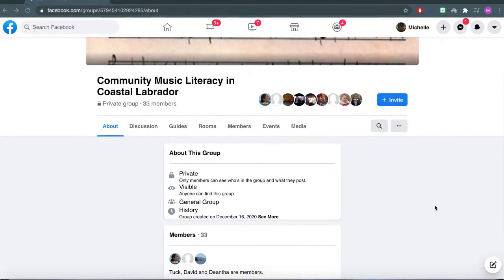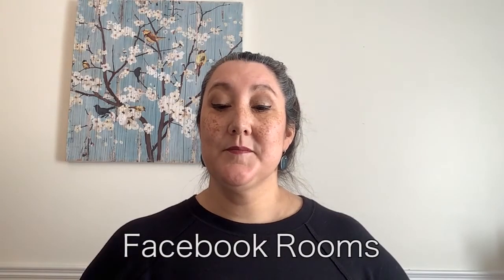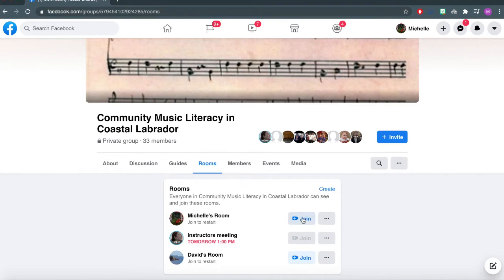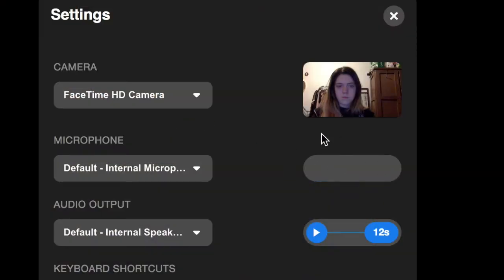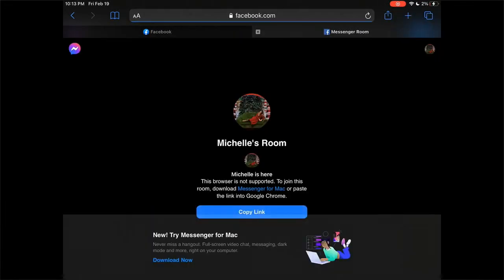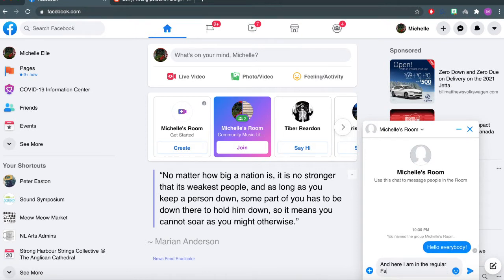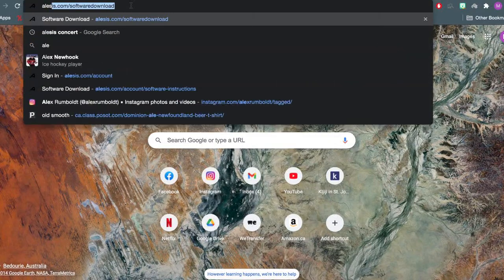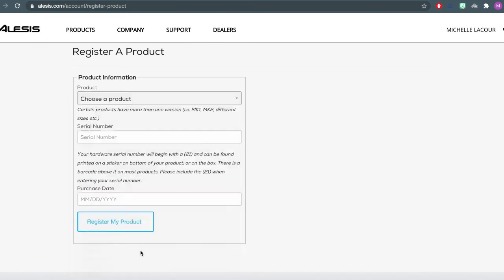Using Facebook Rooms / Alesis Keyboard Setup